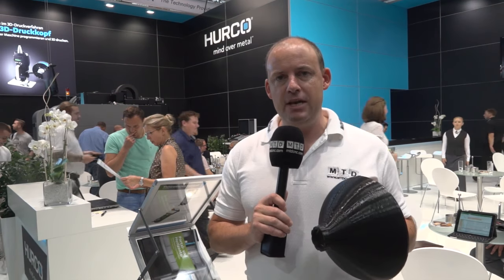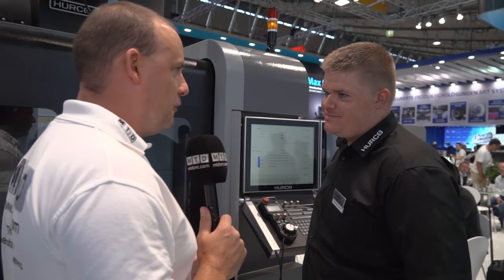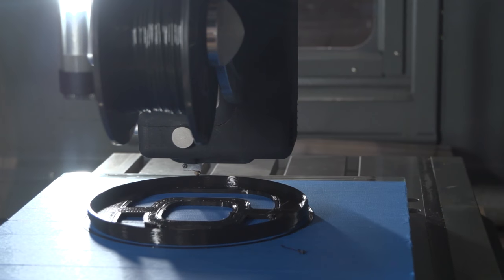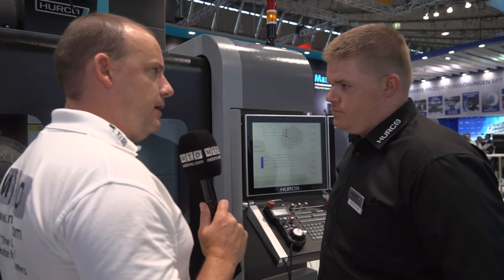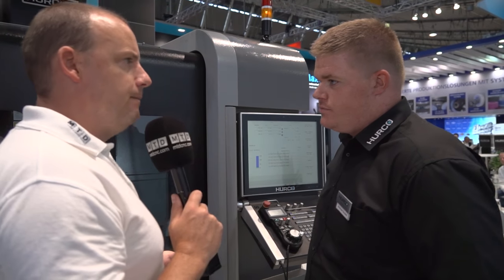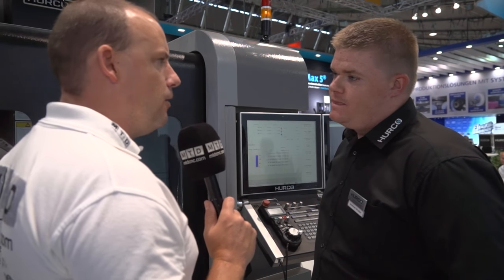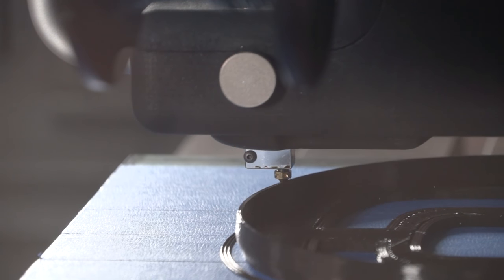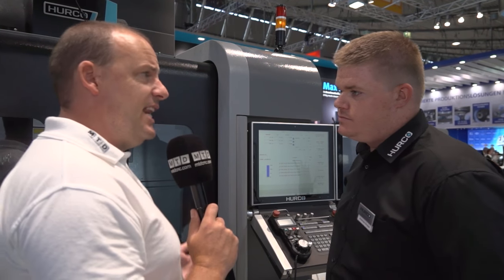Hurco 3D Printing on a VMC - You can Mill and Print WOW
Watch this, what a solution from Hurco. A VM Machining centre with a 3D printing head attachment. This was on show at AMB in Germany, it just shows where machining centre technology is moving to and how a combination can be better than having two machines, a printer and a VMC.